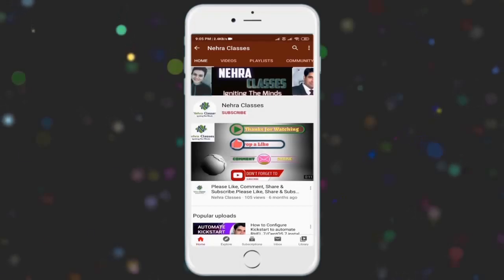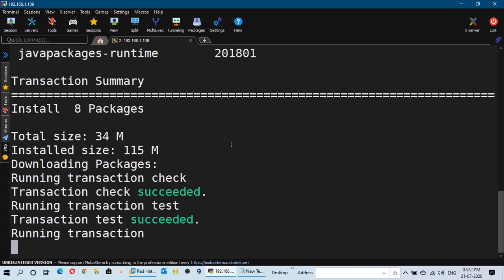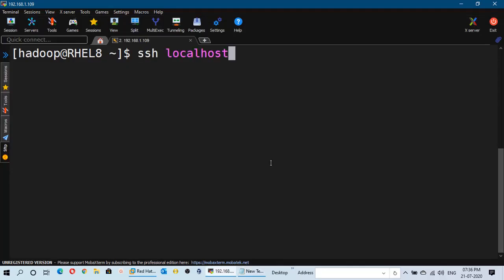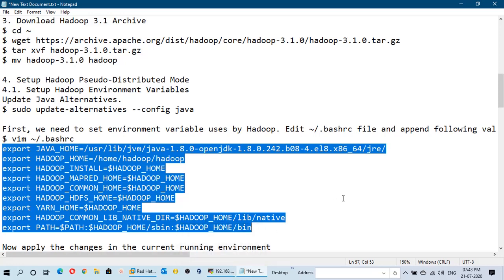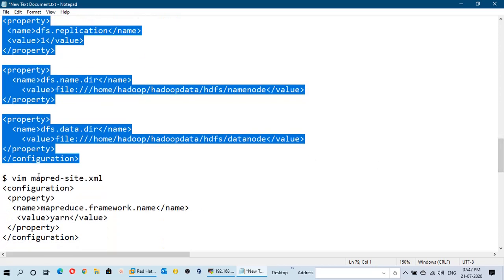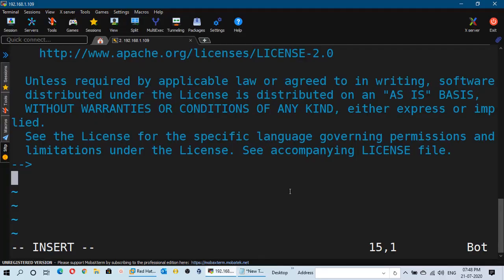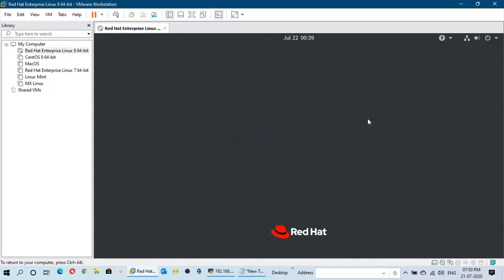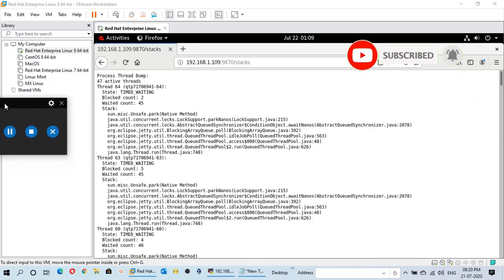Installation & Configuration of Hadoop 3.1 Single Node Cluster in Linux (RHEL 8) | Nehra Classes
Install & Configure Hadoop in RHEL 8: Configuration of Hadoop 3.1 Single Node Cluster in Linux
Apache Hadoop is a collection of open-source software utilities that facilitate using a network of many computers to solve problems involving massive amounts of data and computation. It provides a software framework for distributed storage and processing of big data using the MapReduce programming model. Originally designed for computer clusters built from commodity hardware—still the common use—it has also found use on clusters of higher-end hardware. All the modules in Hadoop are designed with a fundamental assumption that hardware failures are common occurrences and should be automatically handled by the framework.

1. Prerequsities
Java is the primary requirement for running Hadoop on any system.
# yum install -y java-1.
# java -version

2. Create Hadoop User
We recommend creating a normal (nor root) account for Hadoop working.
# useradd hadoop
# passwd hadoop

Make an entry in sudoers file for Hadoop user.
# visudo
hadoop

After creating the account, it also required to set up key-based ssh to its own account. To do this use execute following commands.
# su - hadoop
$ ssh-keygen -t rsa -P '' -f ~/.ssh/id_rsa
$ cp -r ~/.ssh/id_rsa.pub  ~/.ssh/authorized_keys
$ chmod 0600 ~/.ssh/authorized_keys

Let’s verify key based login. Below command should not ask for the password but the first time it will prompt for adding RSA to the list of known hosts.
$ ssh localhost
$ exit

3. Download Hadoop 3.1 Archive
$ cd ~
$ tar xvf hadoop-3.1.0.tar.gz
$ mv hadoop-3.1.0 hadoop

4. Setup Hadoop Pseudo-Distributed Mode
4.1. Setup Hadoop Environment Variables
Update Java Alternatives.

First, we need to set environment variable uses by Hadoop. Edit ~/.bashrc file and append following values at end of file.

Now apply the changes in the current running environment
$ source ~/.bashrc

Now edit /home/hadoop/hadoop/etc/hadoop/hadoop-env.sh file and set JAVA_HOME environment variable. Change the JAVA path as per install on your system. This path may vary as per your operating system version and installation source. So make sure you are using correct path.
$ vim /home/hadoop/hadoop/etc/hadoop/hadoop-env.sh
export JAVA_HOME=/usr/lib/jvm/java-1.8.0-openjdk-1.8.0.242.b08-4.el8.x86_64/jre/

4.2. Setup Hadoop Configuration Files
Hadoop has many of configuration files, which need to configure as per requirements of your Hadoop infrastructure. Let’s start with the configuration with basic Hadoop single node cluster setup. first, navigate to below location.

$ cd /home/hadoop/hadoop/etc/hadoop

$ vim core-site.xml

$ vim hdfs-site.xml

$ vim mapred-site.xml

$ vim yarn-site.xml

4.3. Format Namenode
Now format the namenode using the following command, make sure that Storage directory is
$ hdfs namenode -format

5. Start Hadoop Cluster
Just navigate to your $HADOOP_HOME/sbin directory and execute scripts one by one.
$ cd /home/hadoop/hadoop/sbin/

Now run start-dfs.sh script.
$ ./start-dfs.sh

Now run start-yarn.sh script.
$ ./start-yarn.sh

6. Access Hadoop Services in Browser
Hadoop NameNode started on port 9870 default. Access your server on port 9870 in your favorite web browser.

Now access port 8042 for getting the information about the cluster and all applications

Access port 9864 to get details about your Hadoop node.

DNF/Yum Configuration in RHEL 8:
Feel free to post your queries & suggestions, we will be glad to answer your queries.